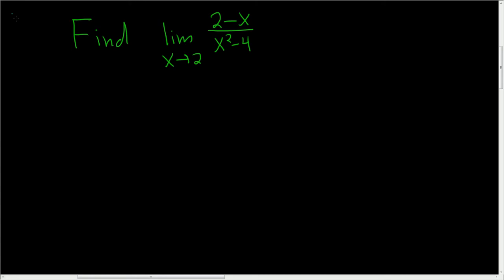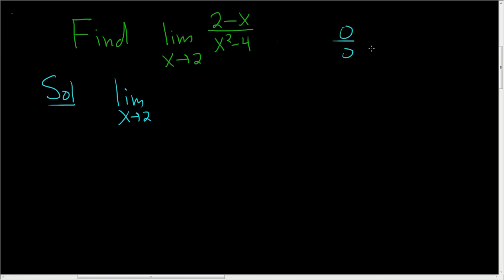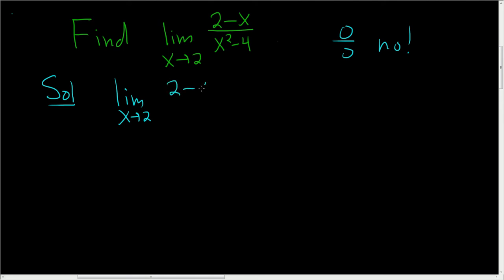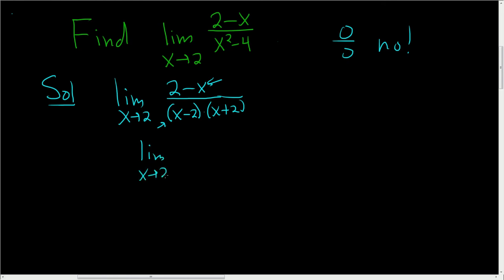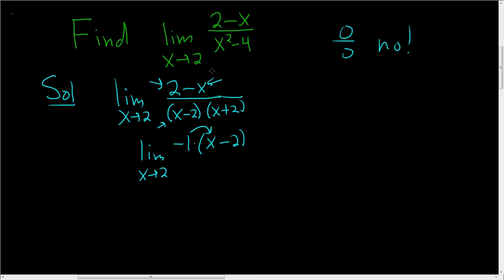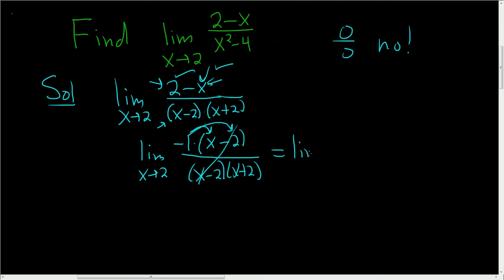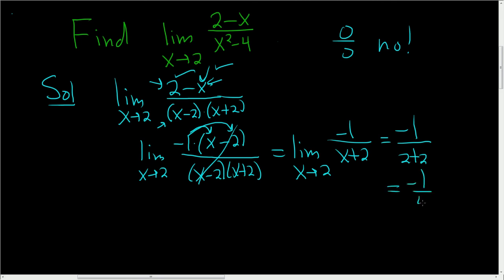Finding the Limit of a Rational Function Example with (2 - x)/(x^2 - 4)